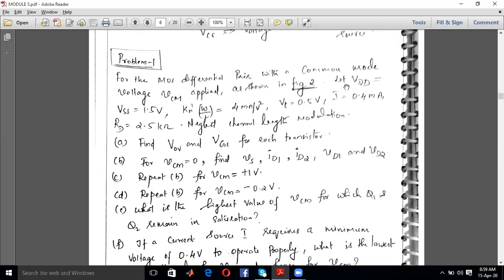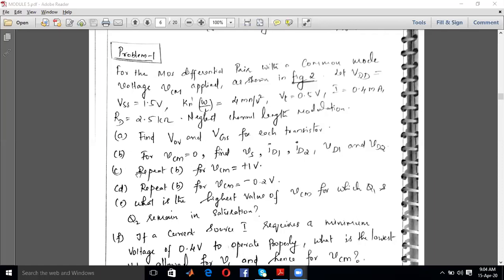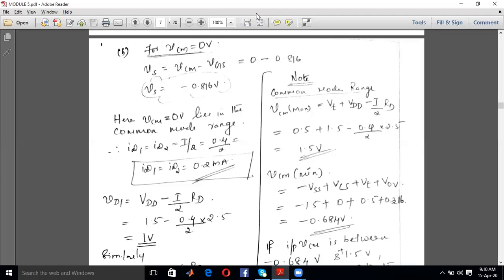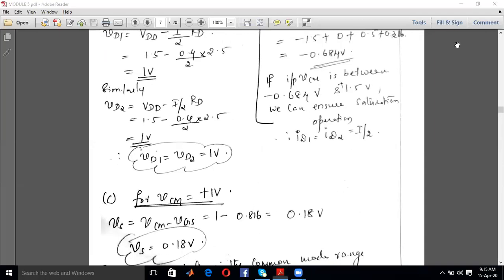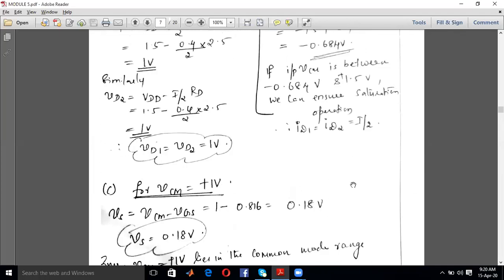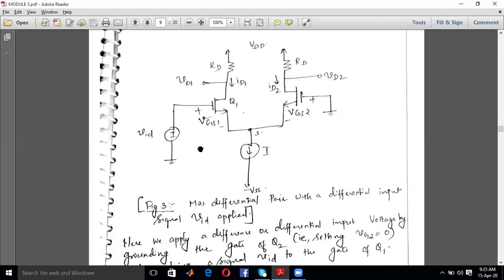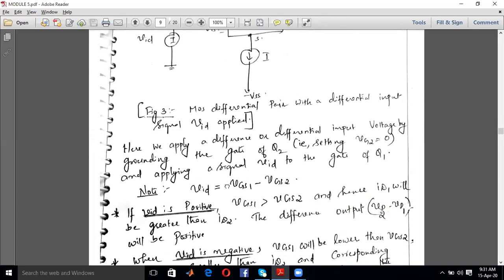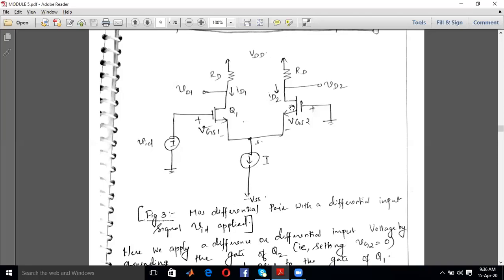Microelectronic circuits_Class 17